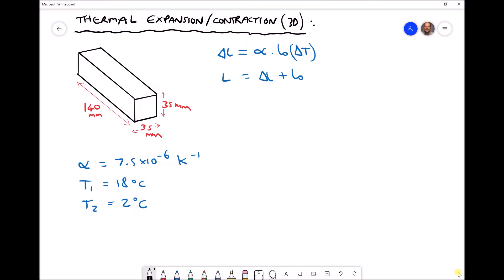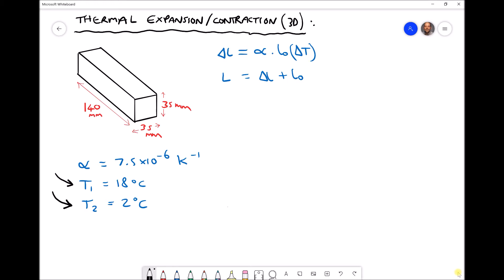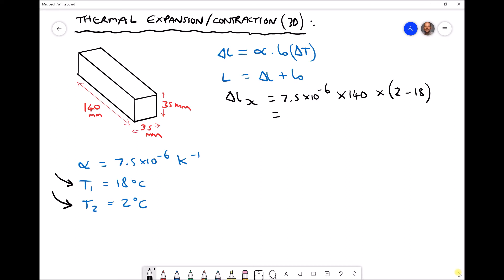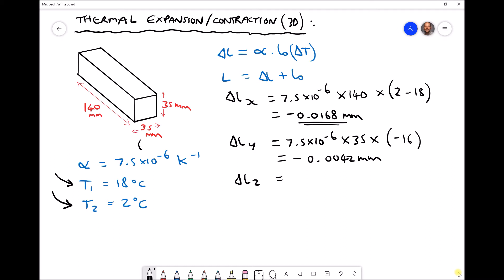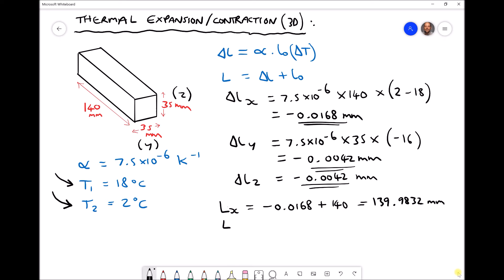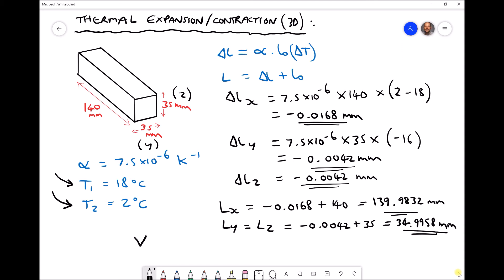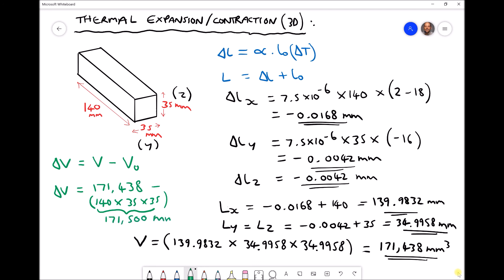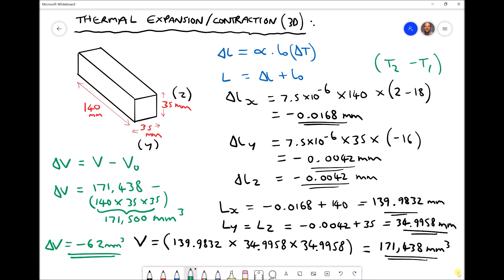Calculating Changes in Volume due to Heating and Cooling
In this video, you will learn how to calculate change in volume of a block of material, as a result of heating and cooling.

This example looks at cooling (and hence contraction) in particular, but the principles also apply to expansion due to heating.